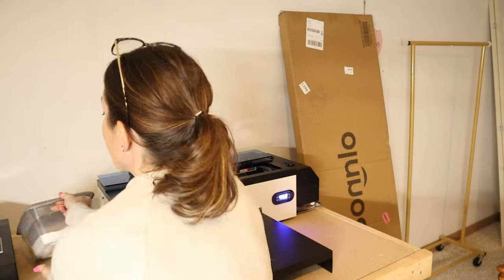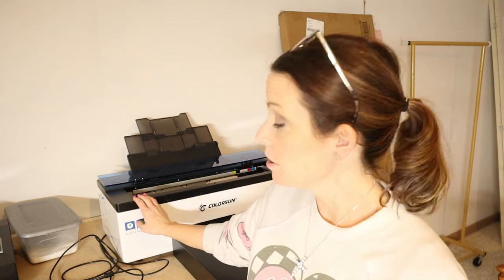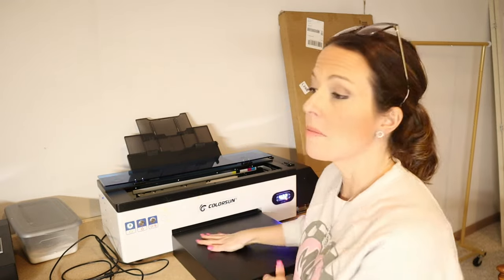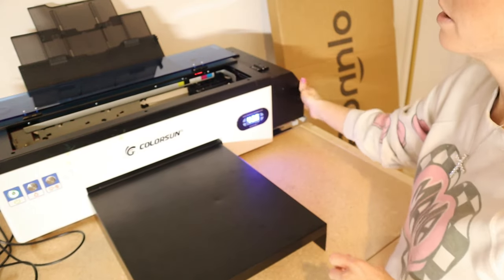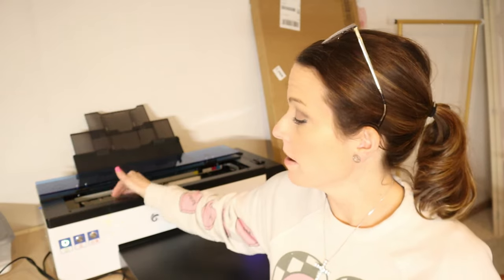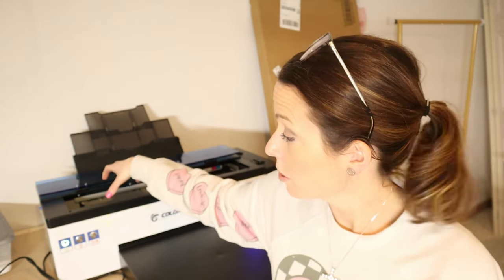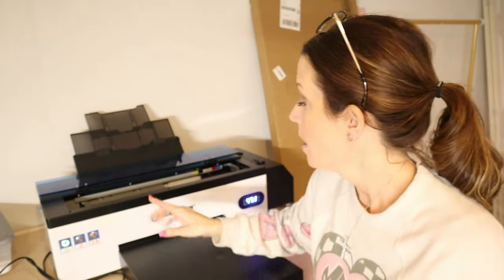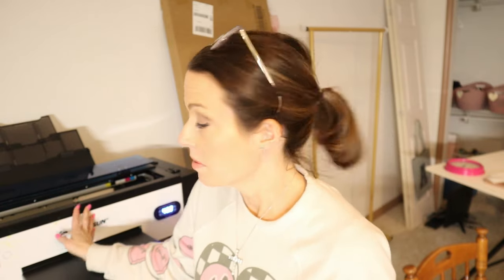WATCH THIS BEFORE BUYING A DTF PRINTER/I THREW AWAY $3K/THE REAL TRUTH ABOUT DIRECT TO FILM PRINTING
Hello Friends! Today I am sharing with you my incredibly honest opinion about my experience with DTF printing and buying and some tips for you if you thinking about investing into this.  I wish I could have had someone there for me to give me advice on this when I was researching this.  I hope this helps you out! Thanks so much friends!